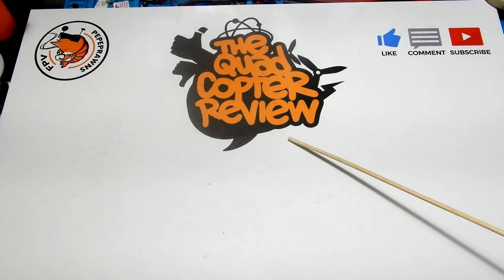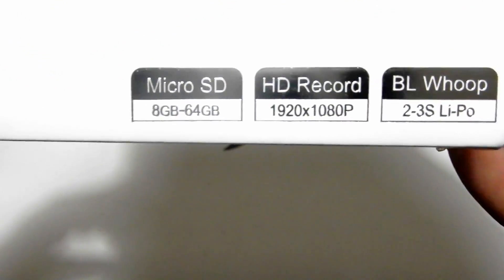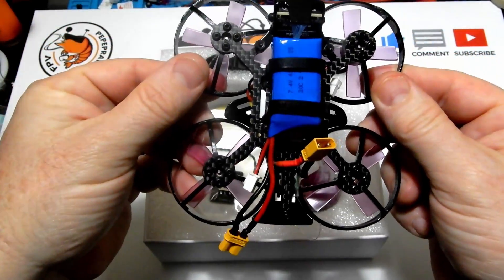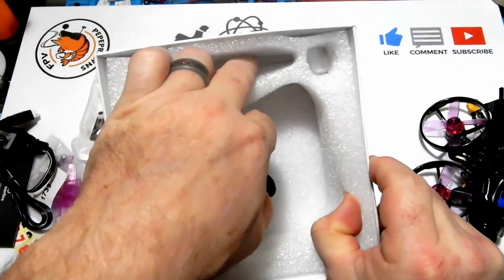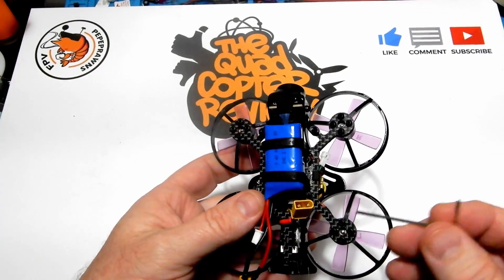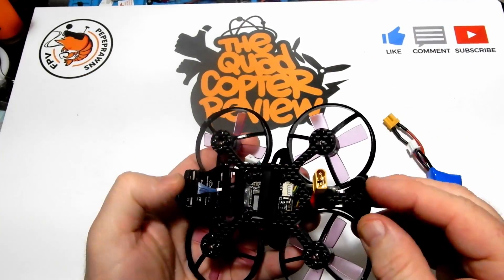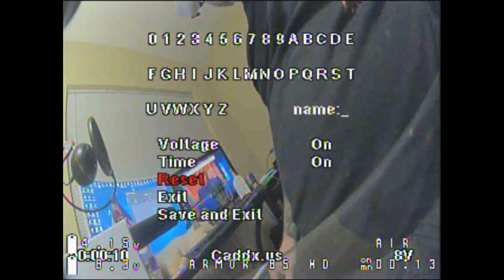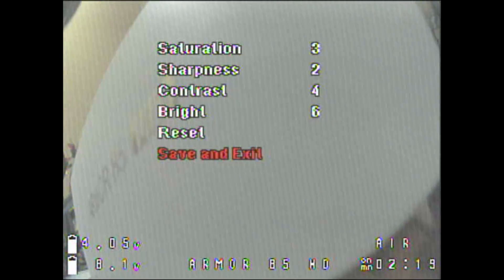Makerfire Armor 85 HD Brushless Whoop | 2 - 3s BNF CineWhoop 🎥+🚁 =😊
Today we're taking a look at the Makerfire Armor 85 HD. Lets look at the specs.
Specifications:
Wheelbase: 85mm
Frame Material: Carbon fiber (2mm thickness)
Motor: 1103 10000kv Brushless Motors
ESC: Brushless 4in1 10A supports Dshot 600 BB2
Flight Control: F3+OSD (Betaflight_Omnibus firmware)
VTX: 5.8G 40CH 25~100mW Switchable VTX, Smart Audio
Camera: Caddx Turtle V2 HD FPV Camera
Recording: 1080P/60fps, 1080p/30fps, 720P/60fps
Micro SD Card: Supports 8~64GB (not included)
Battery: 7.4v 2s 400mAh 30C LiPo XT30 Connector
Flying Weight: 96g (with battery)
Flying Time: Around 3minuts (with stock battery)
Propeller: 4-blade 1735 Propeller

Package Included:
1* Makerfire ARMOR 85 HD
1* 7.4V/400mAh/30C
1* 2s USB Charger
4* 1735 4-blades Propellers
1* Screw Driver
1* Battery Strap
1* 5D-OSD Menu Board